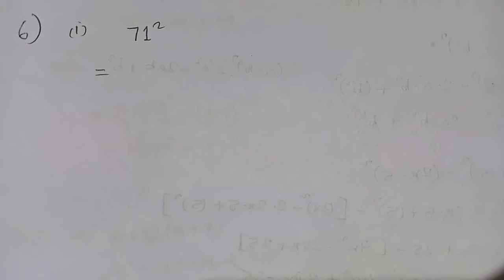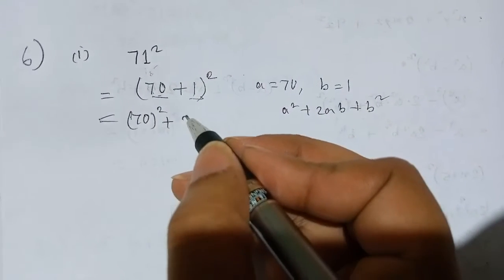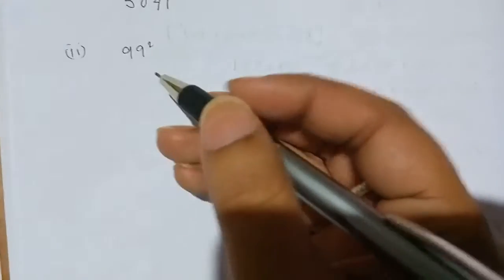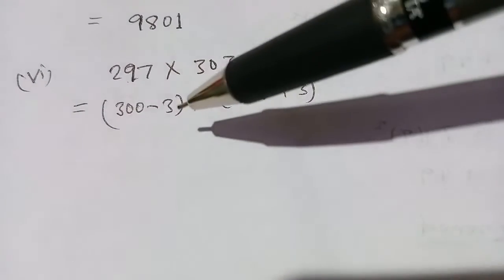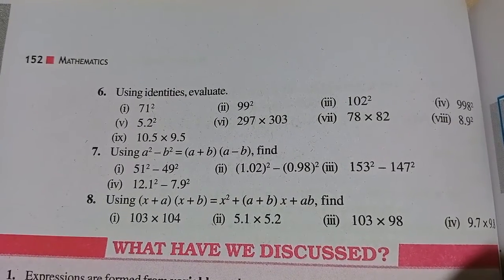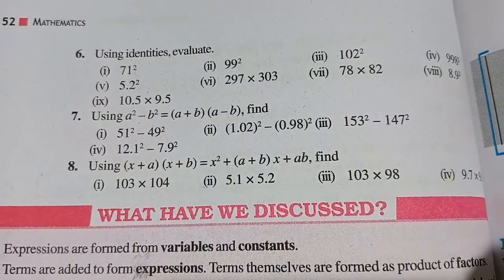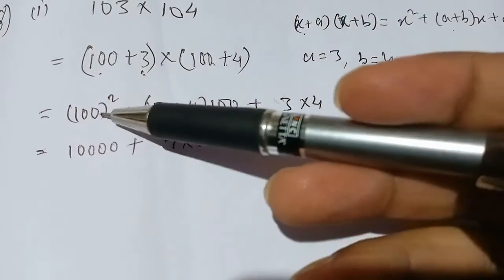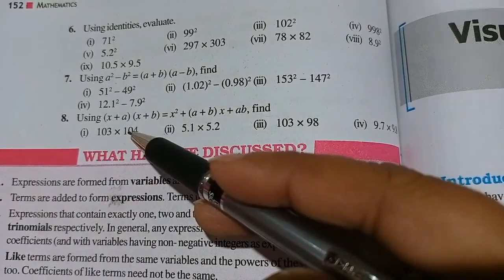Class 8 | Maths | NCERT | Algebraic Expression | Ex-9.5 (Continued)| Video 58